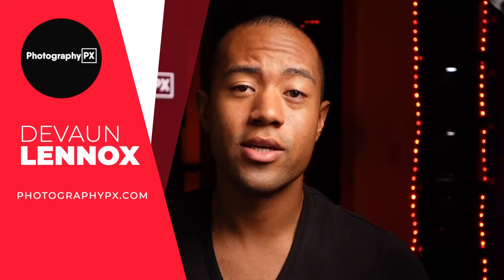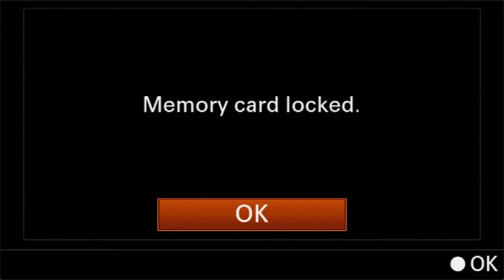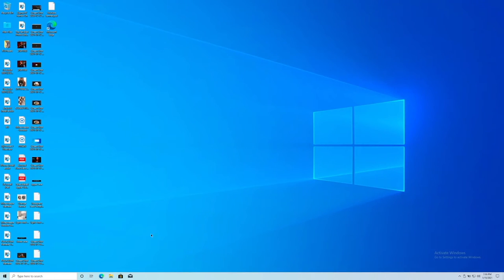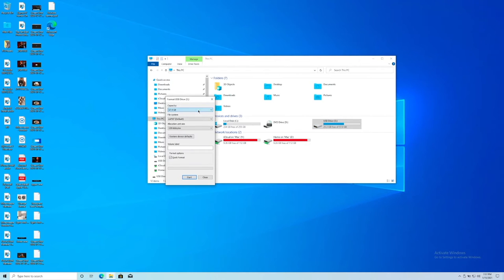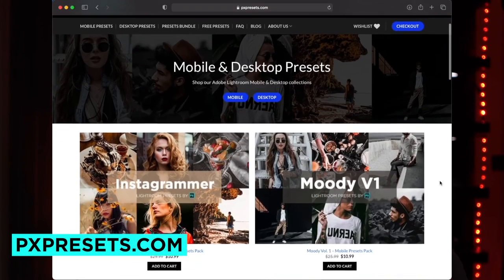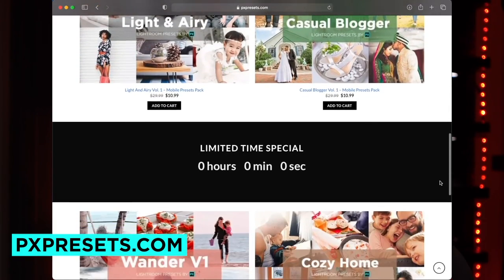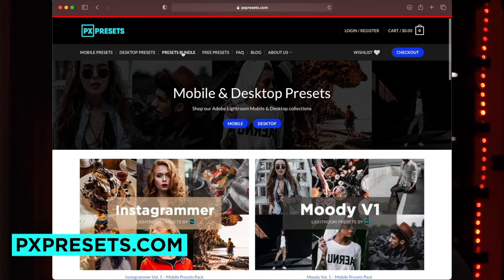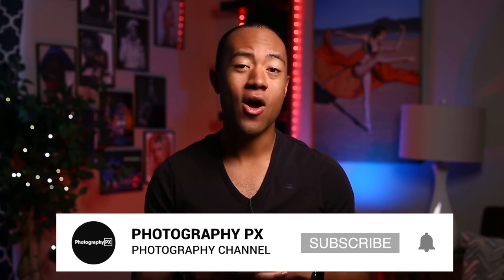Sony ZV 1 Memory Card Lock Error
Hello my friends, in today's video I'll discuss two potential fixes if you're experiencing the memory card lock error on the Sony ZV-1, and similar cameras.

Sony ZV-1